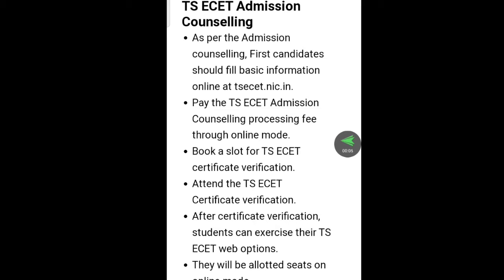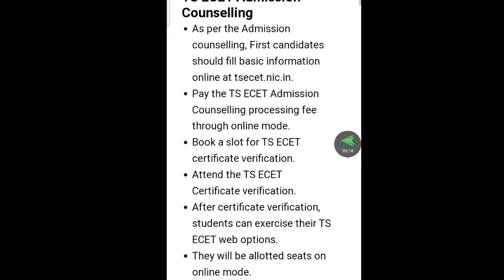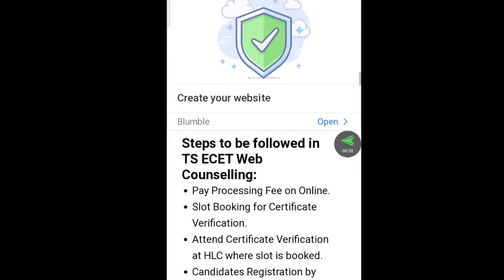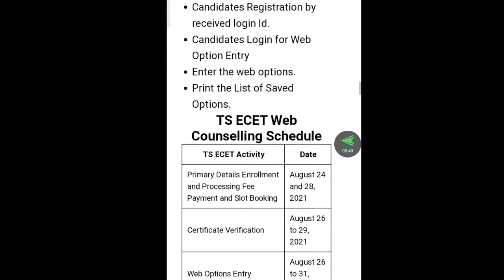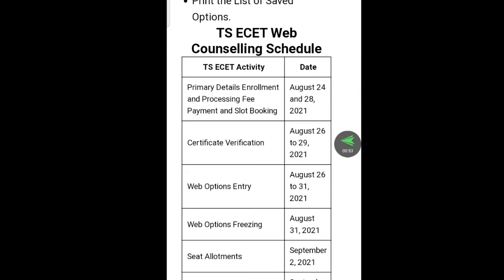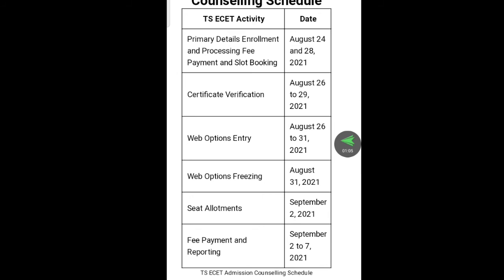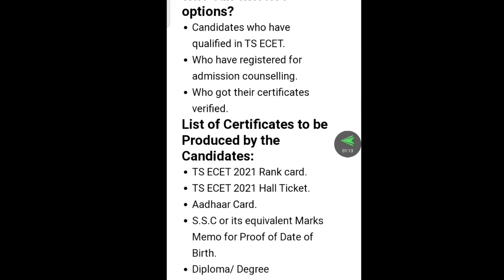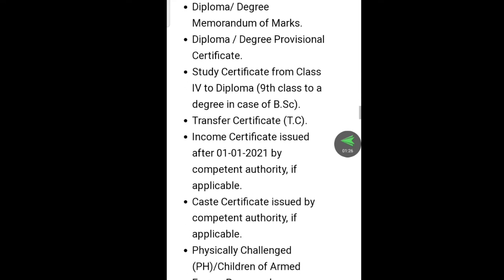TS ECET counseling in Telugu 2021/ts ecet certificate verification in Telugu 2021/ecet web options/